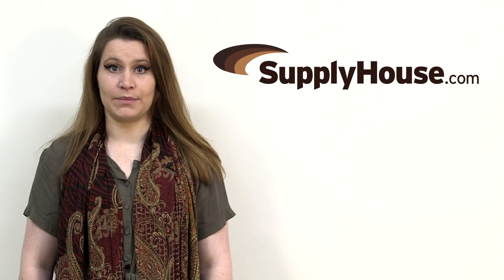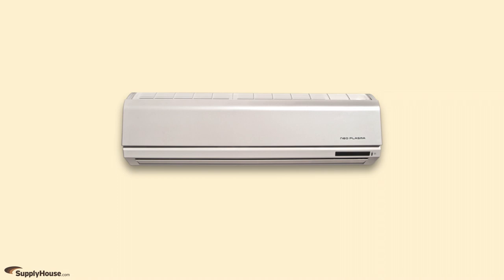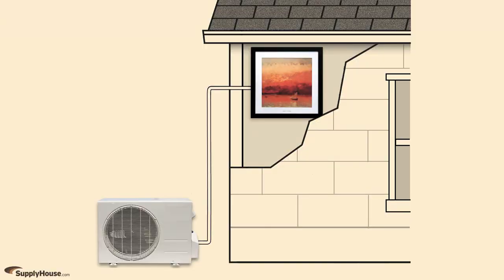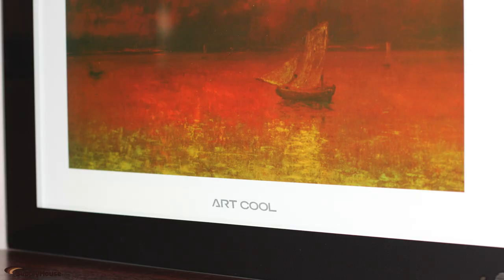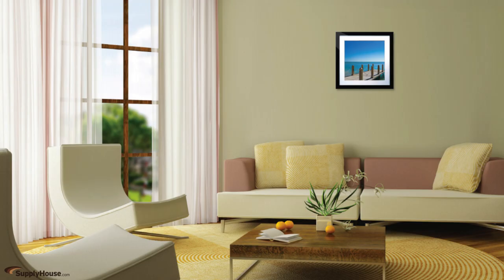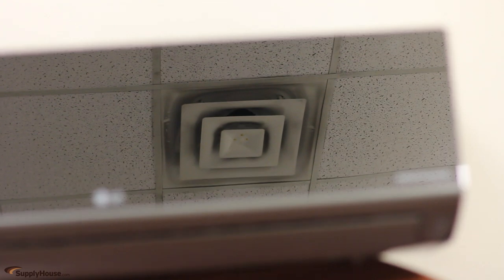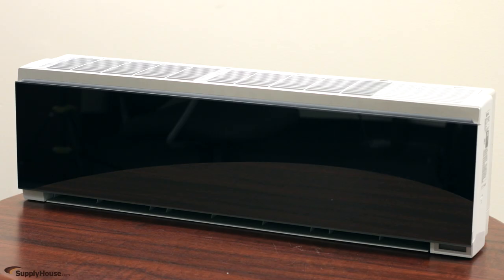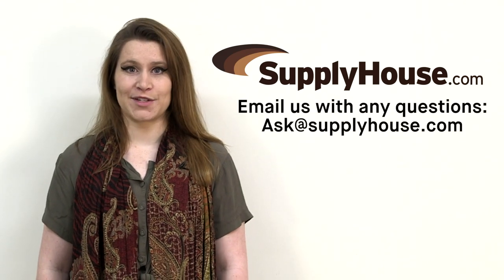LG Art Cool Mini-Split Air Conditioning Systems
With LG's Art Cool systems, you can transform your air conditioner into a piece of art. Art Cool offers all the advantages of standard mini-split systems while giving users unmatched design flexibility.

Like all ductless mini-split systems, Art Cool installations include indoor evaporator units connected to outdoor condensers with refrigerant line-sets and electrical wire.

There are 3 options in the Art Cool line. Picture frame models are available in single zone and multi-zone, with a BTU range of 9,000 to 12,000 for each indoor unit, and display a painting or photograph of your choice. You can use their customizable art panel to enhance the appearance of any room.

Another single zone option is the Art Cool mirror unit that provides a more traditional look and is a stylish alternative to the standard white.

Finally, Flex Multi Split Art Cool units work as part of multi-zone systems and come with a black mirror front panel.

All of the LG Art Cool units also come with mounting brackets and a wireless remote control.

Follow Supplyhouse.com!